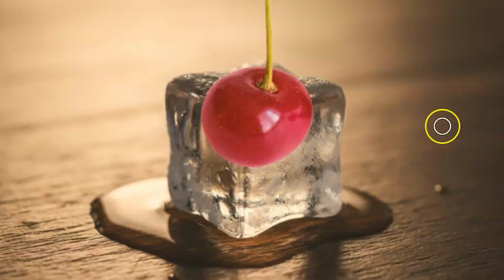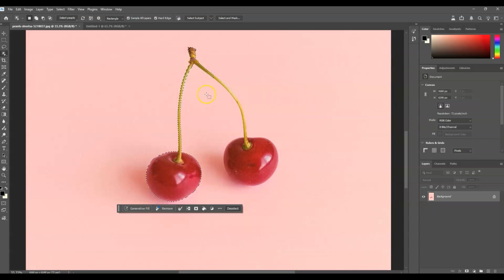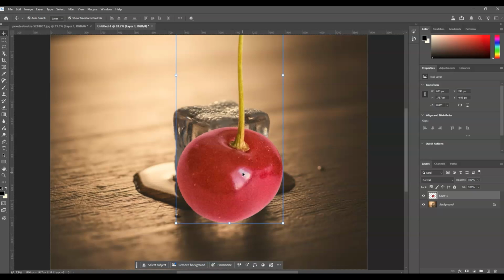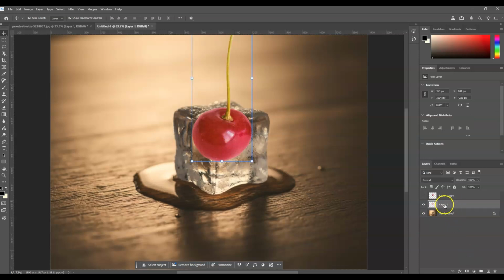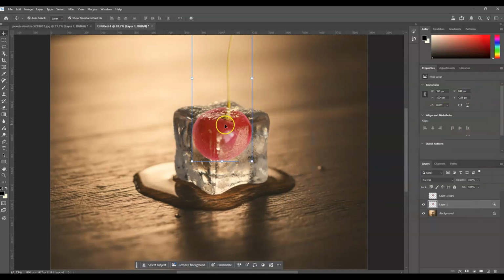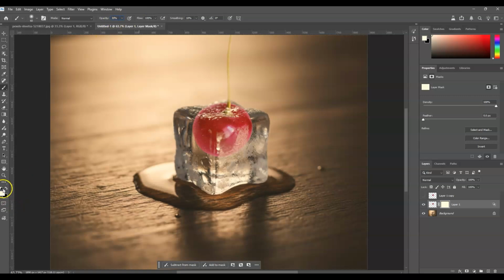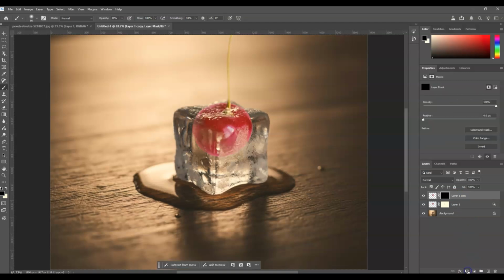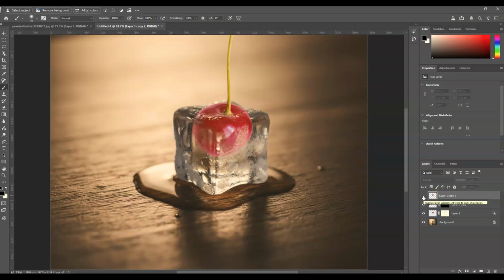How to Put Objects inside an Ice cube in Photoshop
In this Photoshop tutorial, I’ll guide you through How to Put Objects Inside an Ice Cube in Photoshop using Underlying Layer, Blending Options, and Masking. This step-by-step method will help you create a realistic frozen effect that makes objects look naturally encased in ice.

Whether you’re working on product design, digital artwork, or creative photo manipulation, this effect will add a unique touch to your projects.